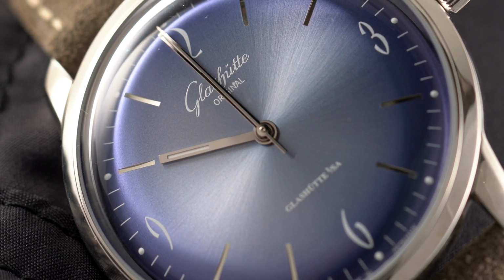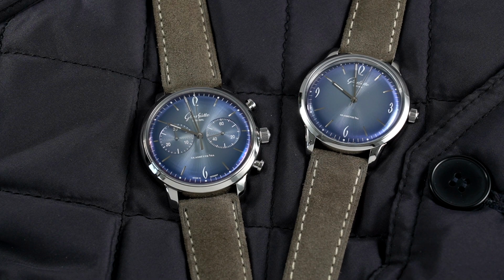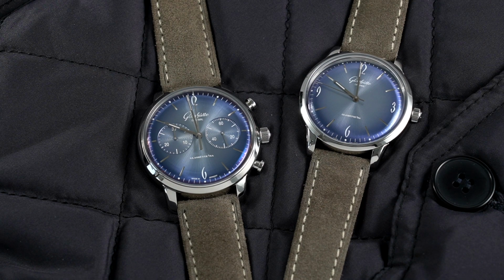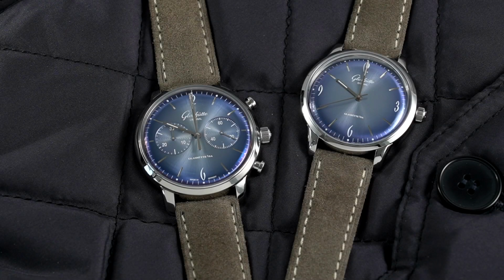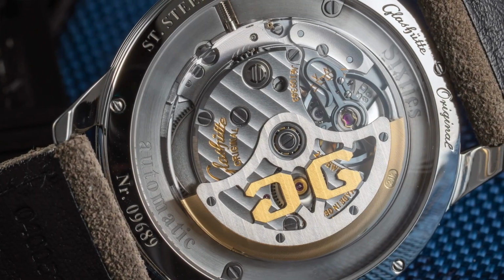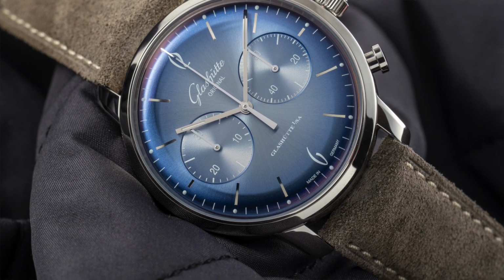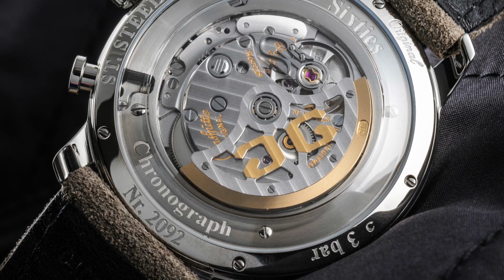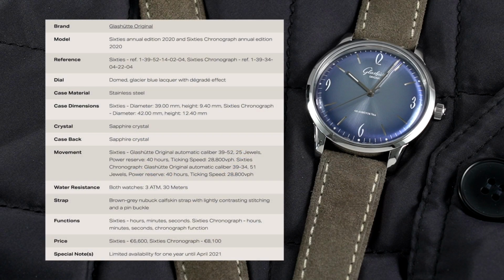Hands-On review Of The Glashütte Original Sixties 2020 Annual Edition Models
In this hands-on review, we’ll take an in-depth look at the Glashütte Original annual models for 2020. The brand decided to tone it down a bit for this year but the results are equally striking. Time to have a closer look at the Sixties and Sixties chronograph with a “Glacier Blue” dial.